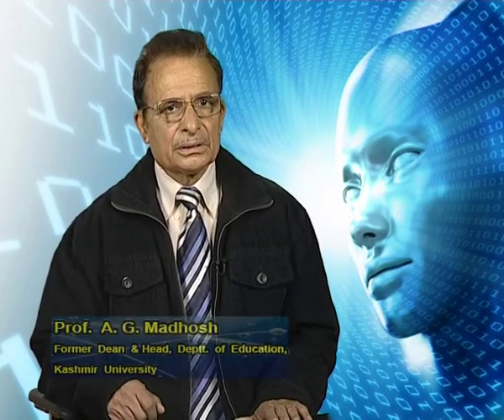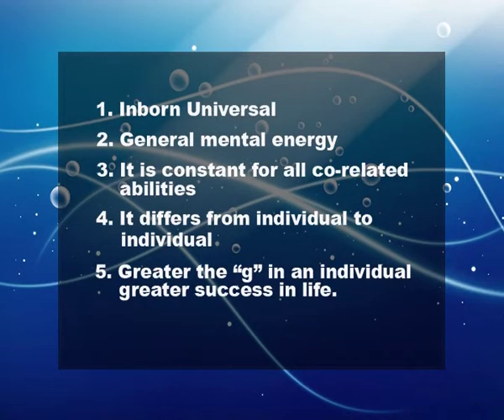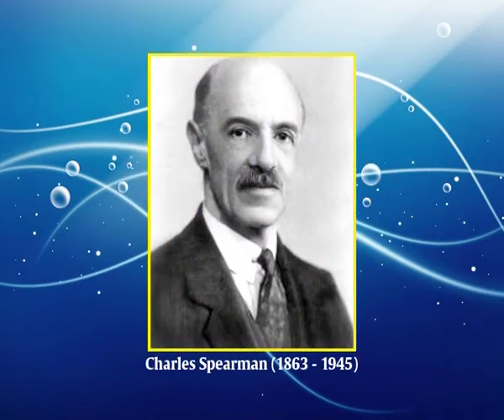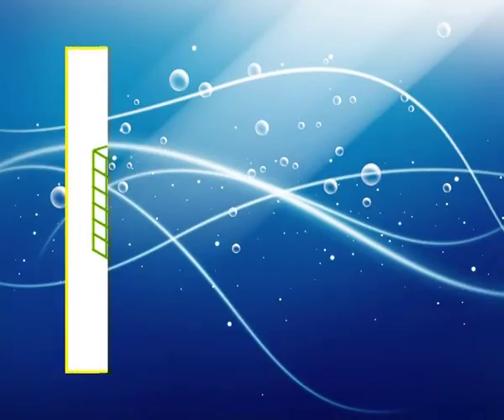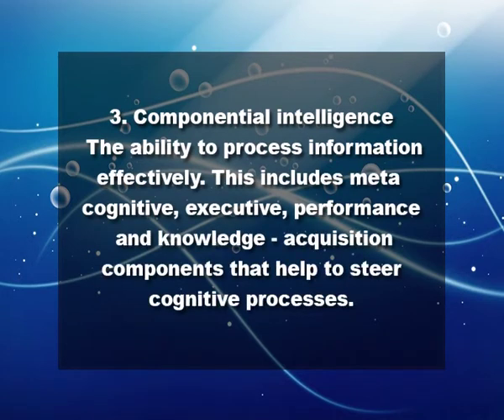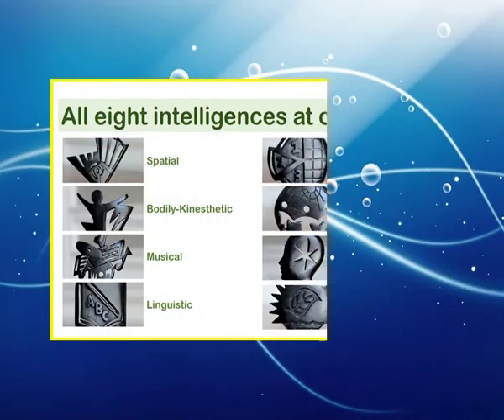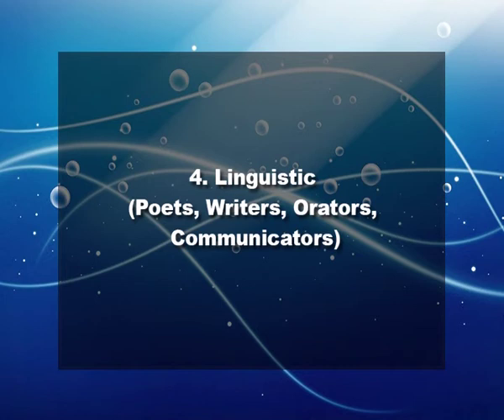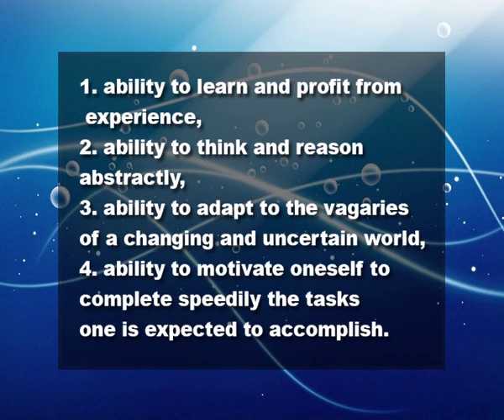THEORIES OF INTELLIGENCE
sub : EDUCATION

Course Name: B.ED